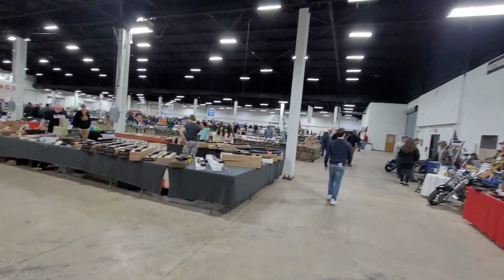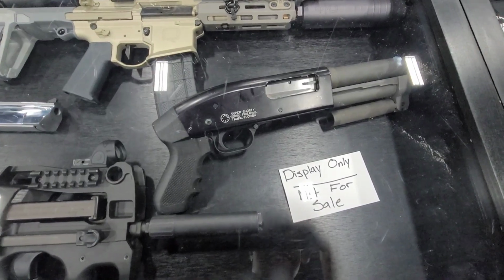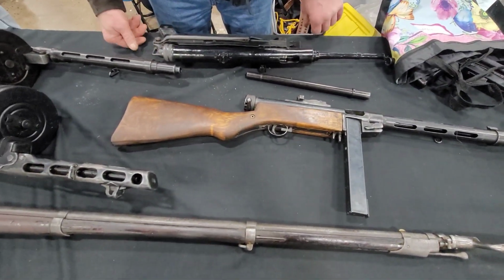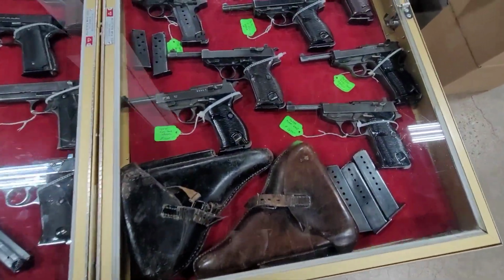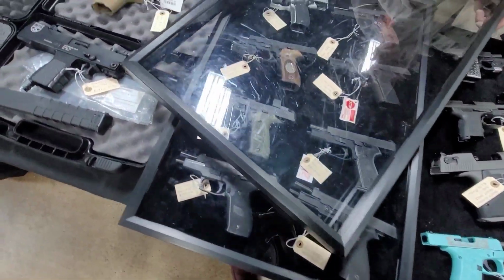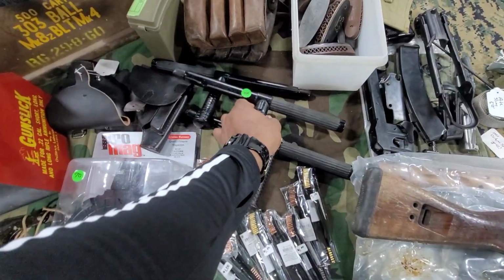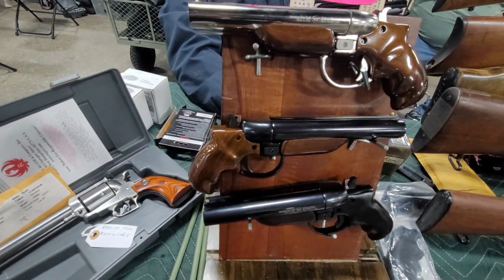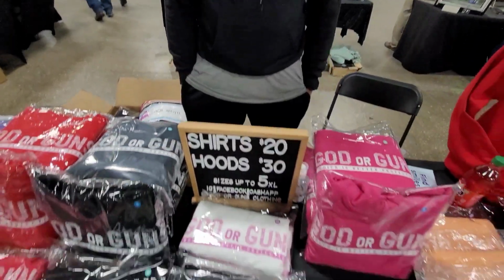OAKS GUN SHOW **THIS IS CRAZY!!** PA Expo Center